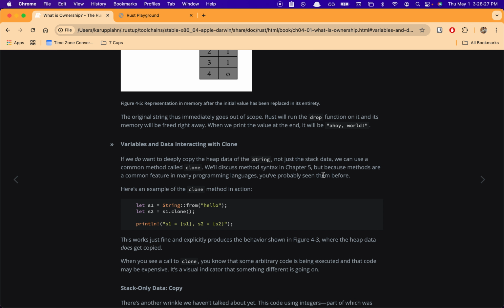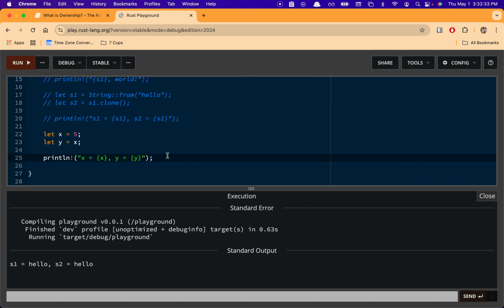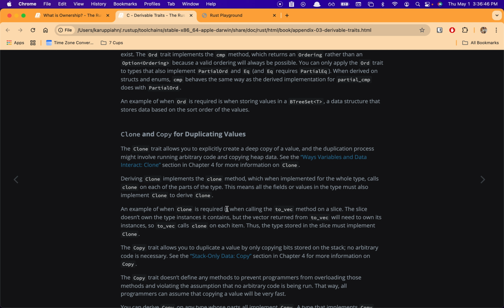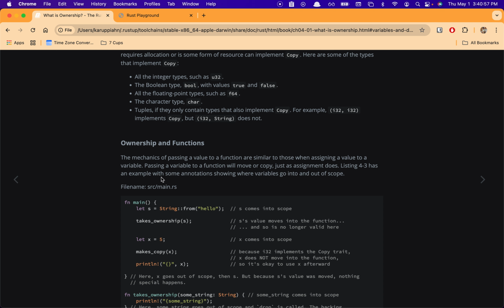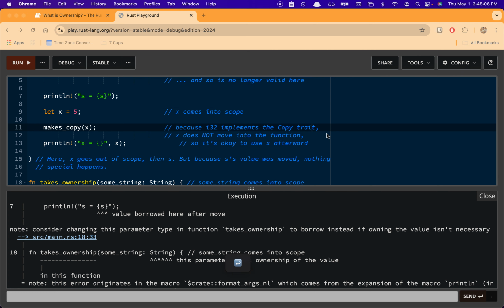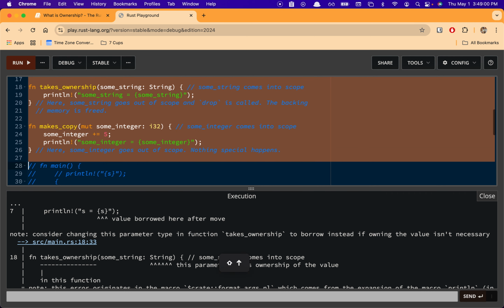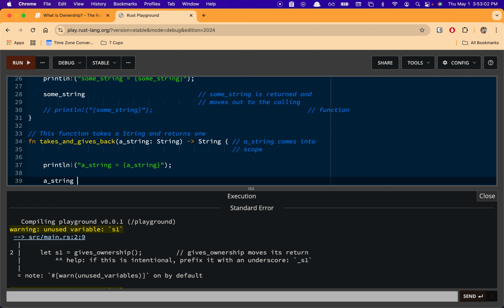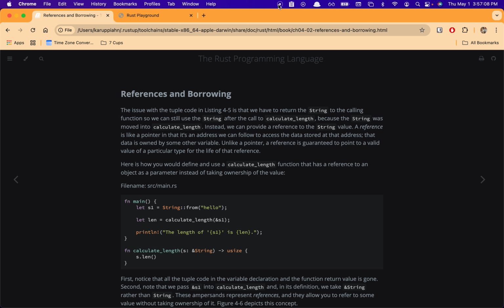Learning Rust From Scratch - Part 20